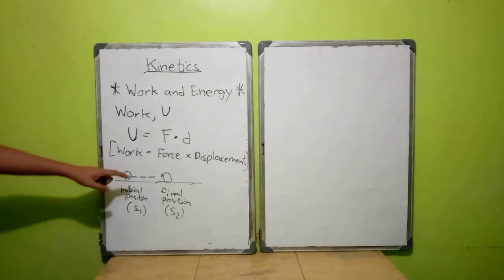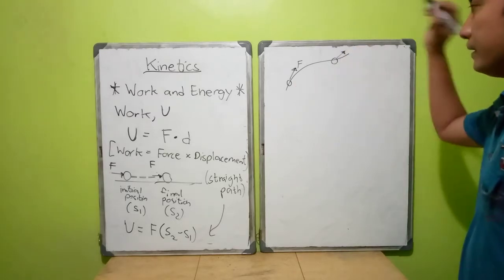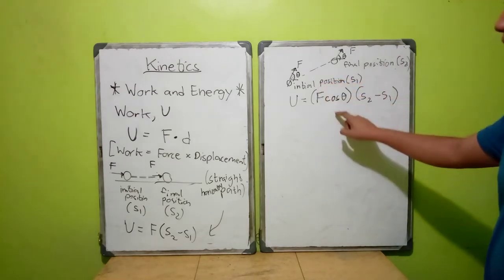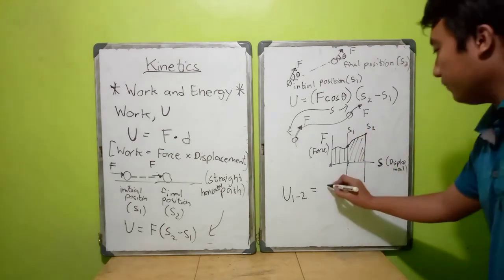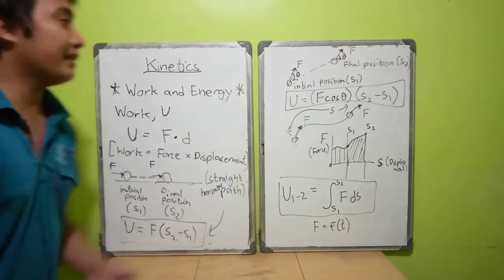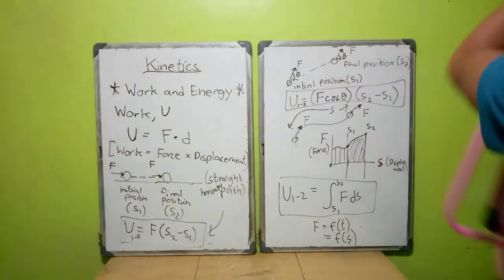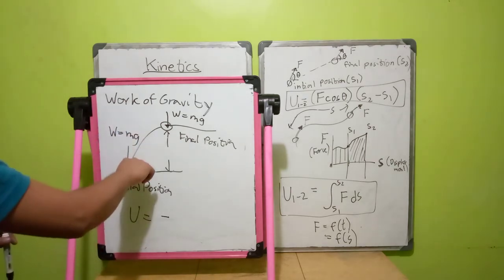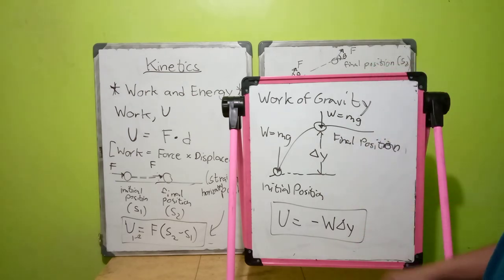Kinetics: Work and Energy (Part 1)- Concepts/Formulas